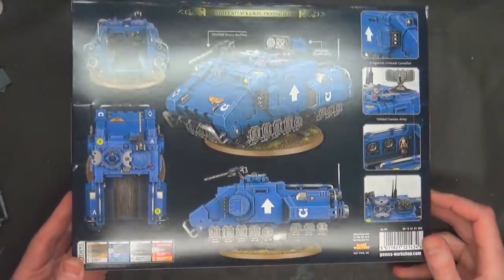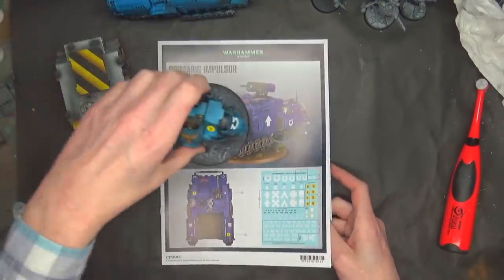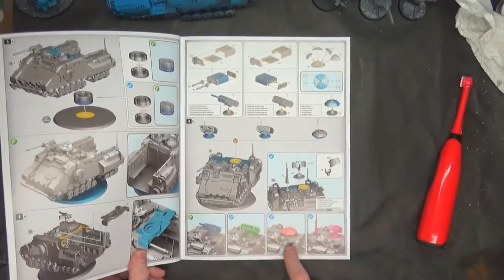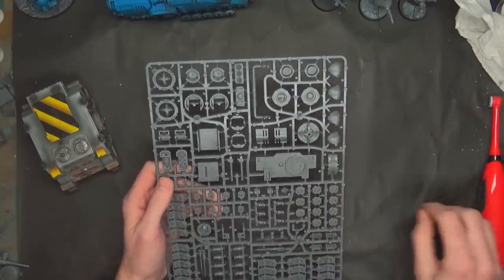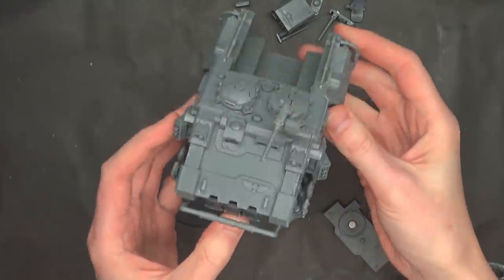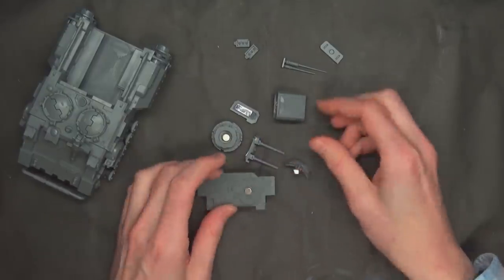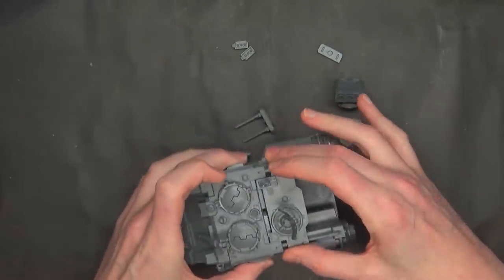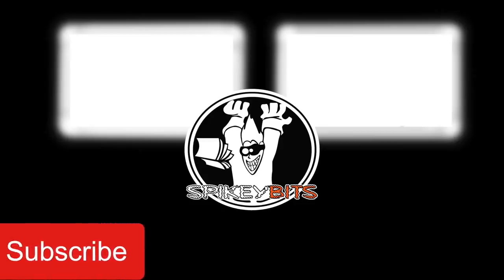Make All 4 Versions: Primaris Impulsor Space Marine Unboxing & Magnetize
Check out how to assemble and magnetize all four versions of the Primaris Space Marines Impulsor kit in our unboxing and build!
We get all our magnets for hobbying from The Magnet Baron. Wowstick mini cordless drill or Dicehead Games Frontline Games

Hobby Supplies
Paint Your Army in Only 30 Days
15ml Dropper Bottles
30ml Dropper Bottles (for contrast and large pots)

Figure Storage:
3M Double Sided Mounted Table (For Steel Sheets)
10 Adhesive Magnetic Sheets 8.5" x 11" 20 mil Magnet Peel & Stick